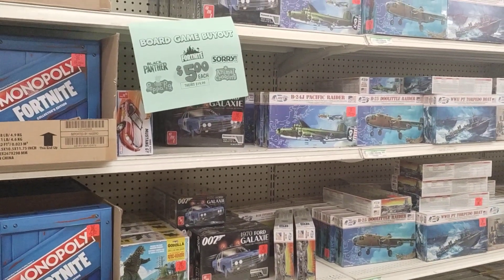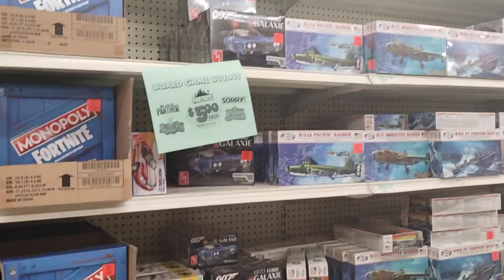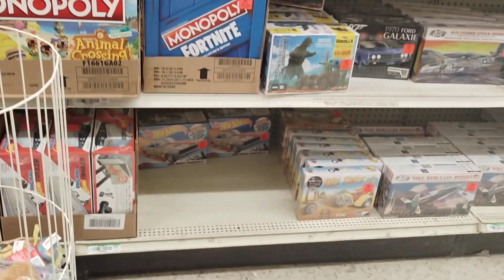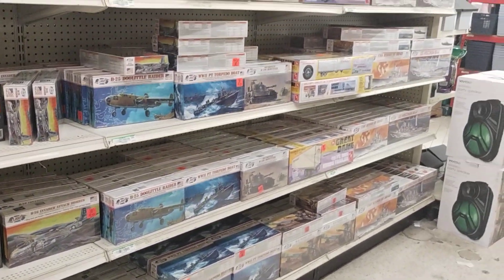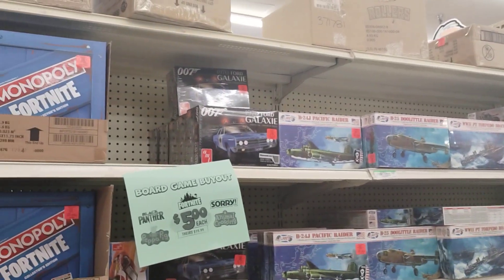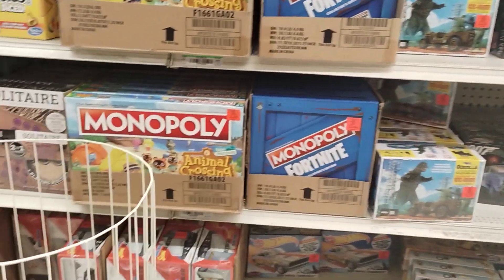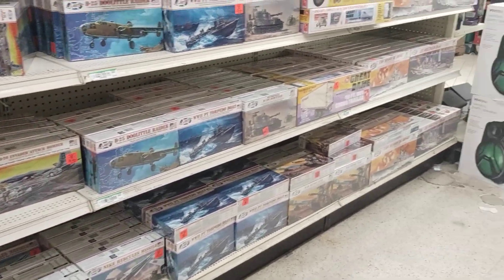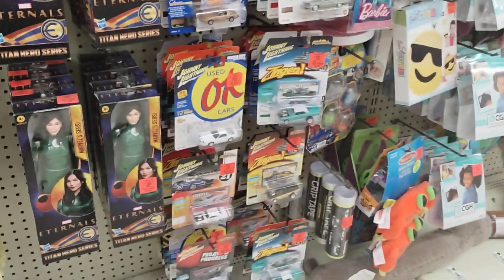Ollie's kit update 2/14/24